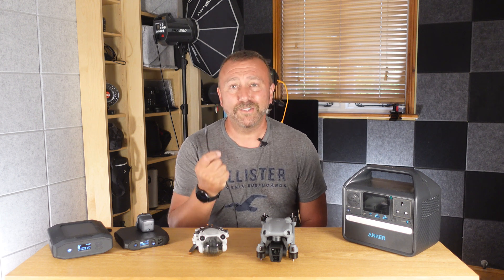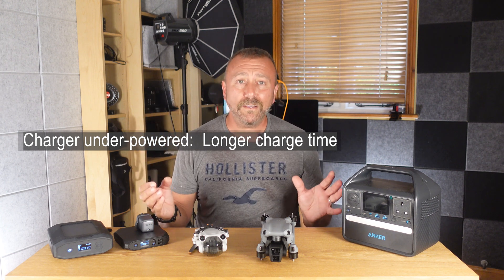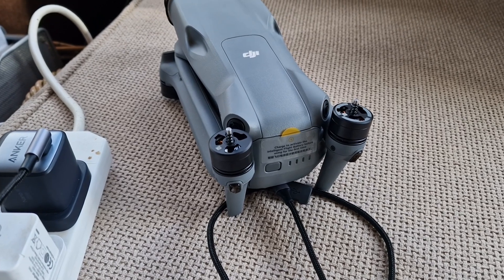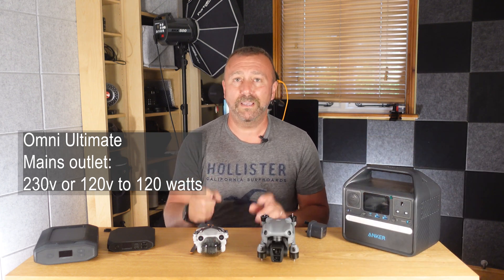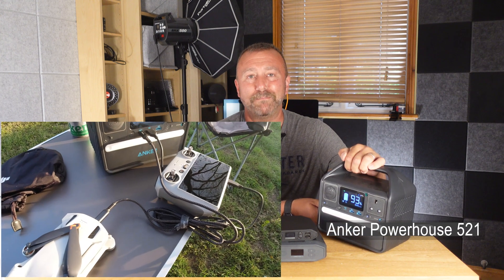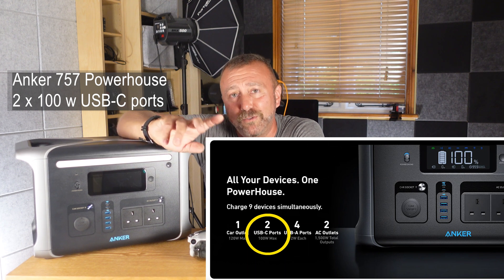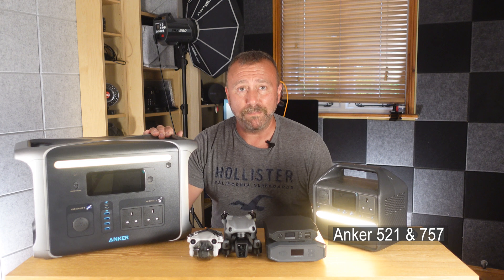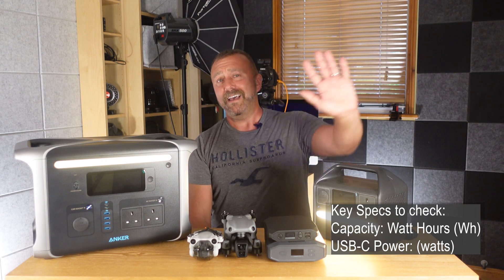Charging Your DJI Air 3, Mavic 3 or Mini 3: Omni Ultimate & Anker 757 & 521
00:00 Start - Air 3 Mavic 3 Mini 3 Pro charger power
02:30 Anker 715 mains charger
03:15 Omnicharge 20+ powerbank
03:52 Omnicharge Ultimate
06:15 Anker Powerhouse 521
07:02 Anker Powerhouse 757 Solix F1200

What is the best charger for your DJI Air 3, Mavic 3 Pro or Mini 3 Pro?  What is USB-C PD or USB-C Power Delivery? What power do you need to charge your new DJI Air 3?  And what's the best lithium powerbank or powerstation to get when camping?  I go through the charging requirements for the DJI Air 3, the Mavic 3 Pro and Mavic 3 Classic, and the DJI Mini 3 Pro.  I show the Anker 715 wall charger, the Omnicharge Omni 20+ and the new Omni Ultimate; one of the best powerbanks on the market.  I also go through the Anker 521 solar powerstation and the new Anker 757 Solix F1200 Solar lithium powerstation, showing all the features and why I take this very best lithium powerstation camping in the campervan

Links:
Anker 715: 65W USB C Fast Charger

Useful Stuff I use:
VSGO Pro Camera Backback